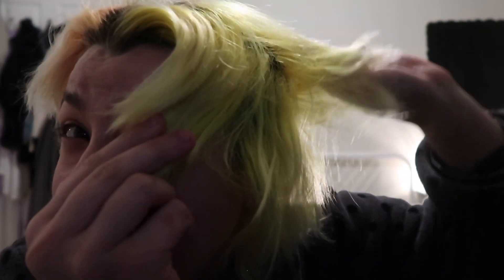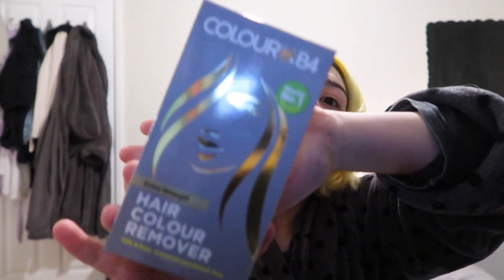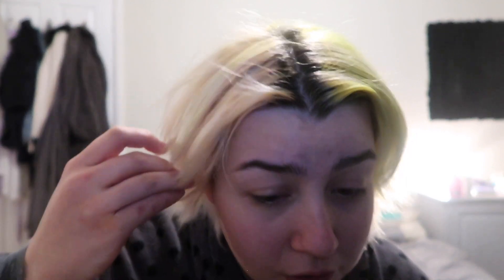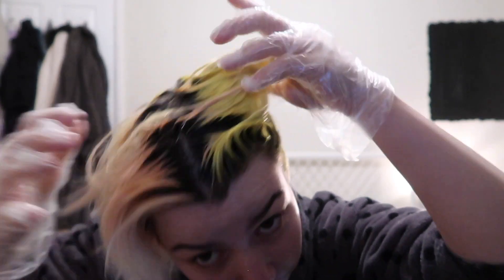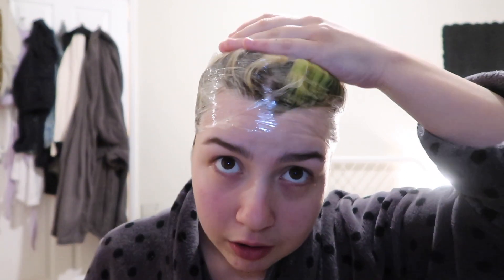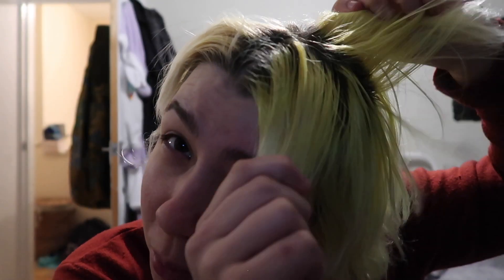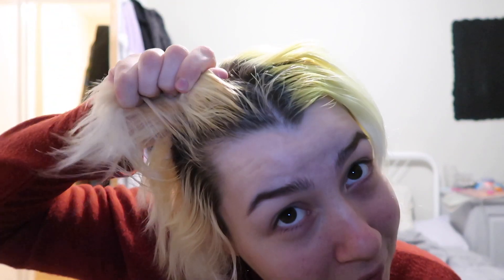Will Colour B4 Remove Yellow Hair Dye?